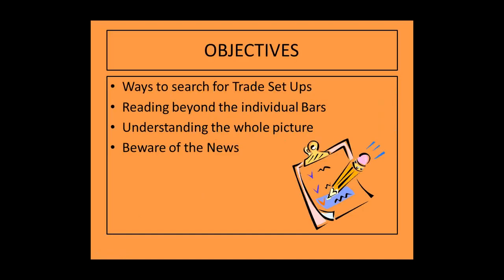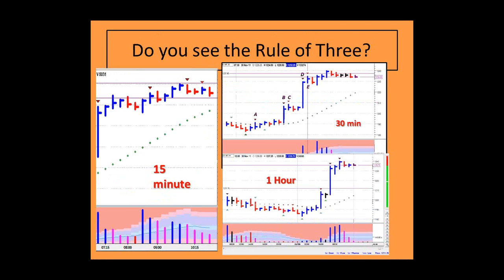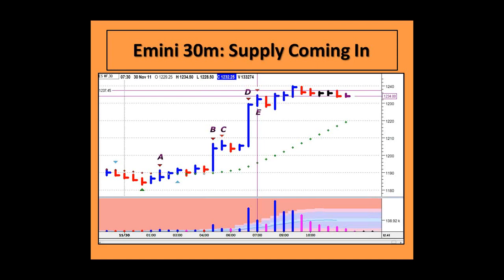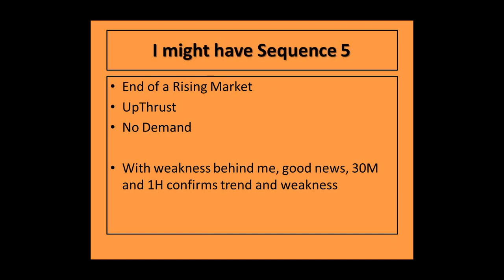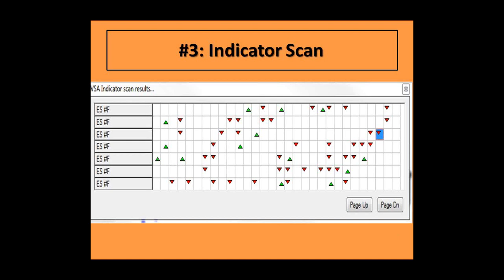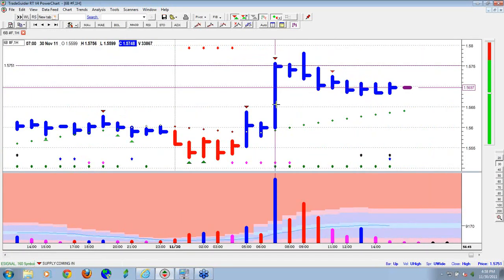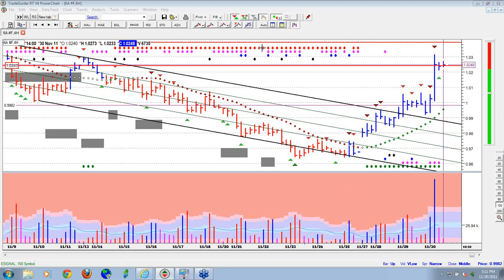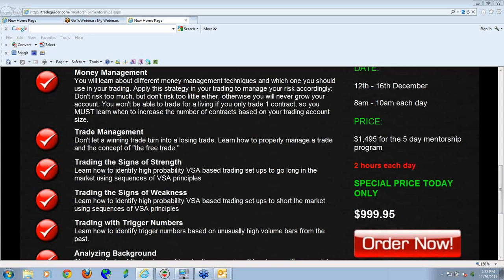# 4 - El abecedario del Análisis del Volumen y del Spread (VSA) - Configuraciones para Trading